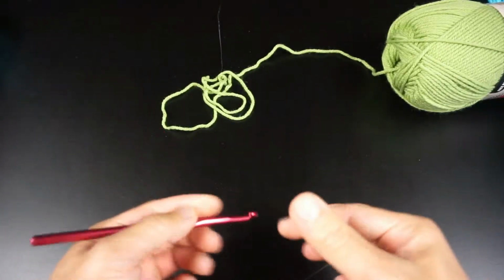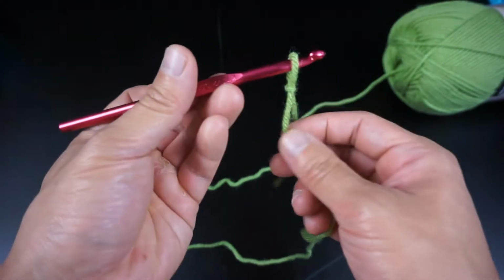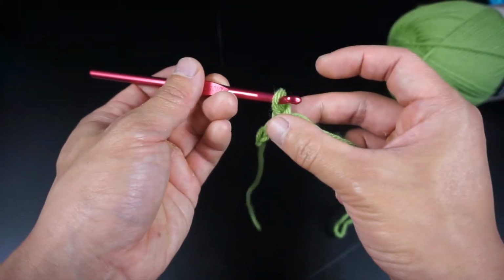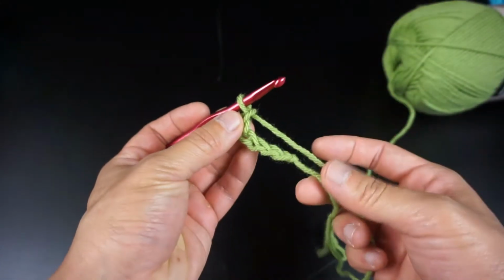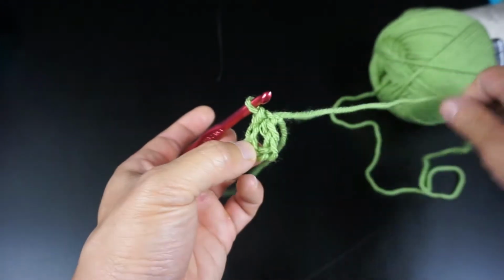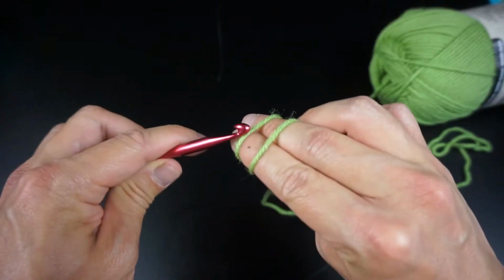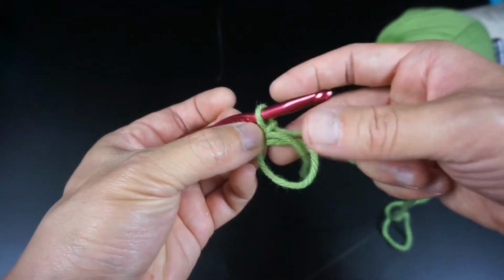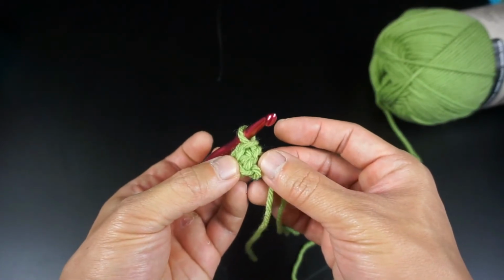Crochet Basics - Slipknot, Chaining, Magic Circle/Ring (LEFTIE)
Finally got around to getting some tutorials up for crochet beginners and I must say, I'm pretty happy with myself!  I'm usually not this punctual or articulate!